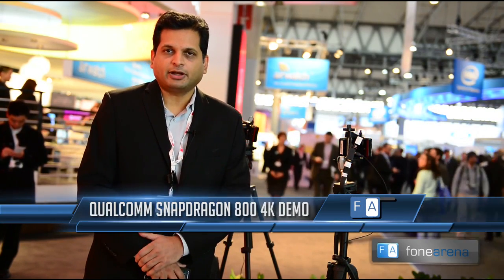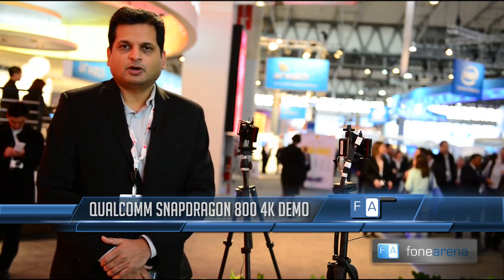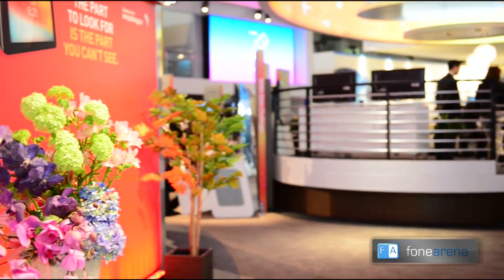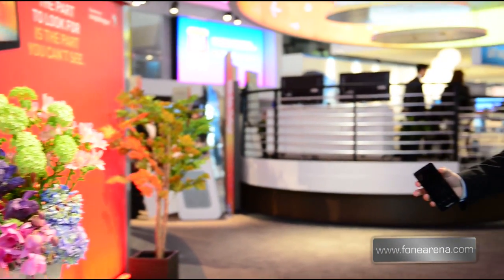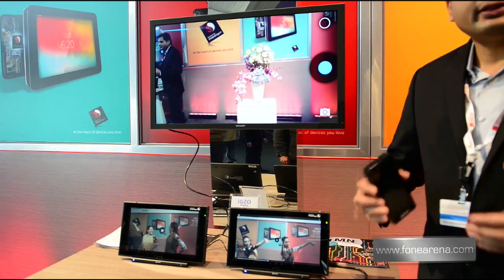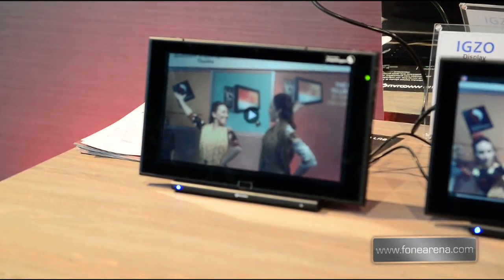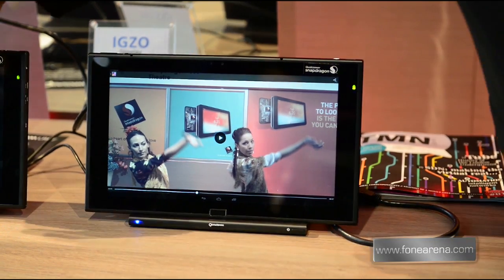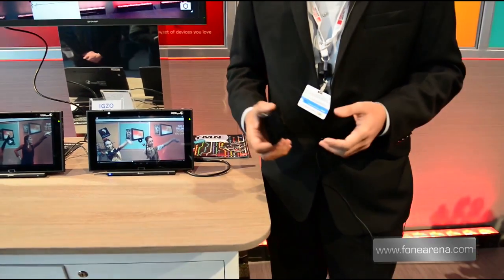Qualcomm Snapdragon 800 4K Capture and Playback Demo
is at MWC 2013 in Barcelona and we have a look at the Qualcomm Snapdragon 800 4K Record and Playback Demo.